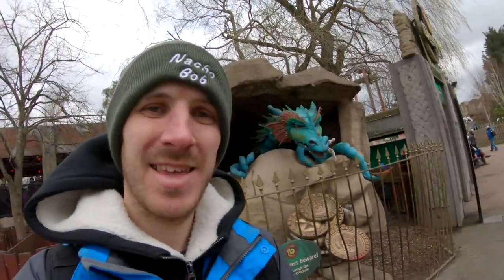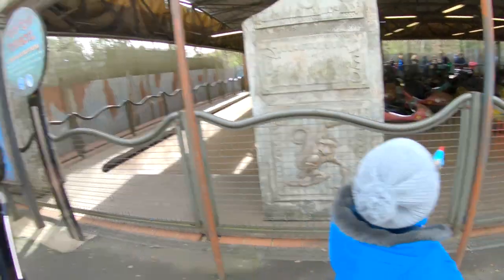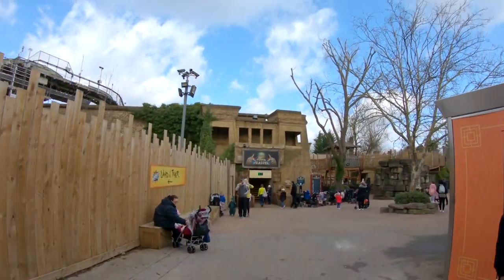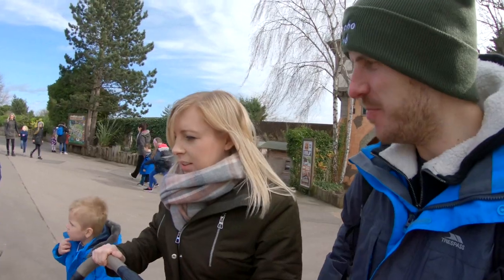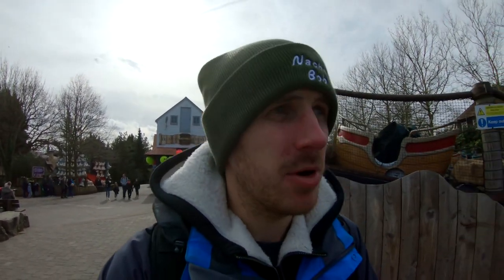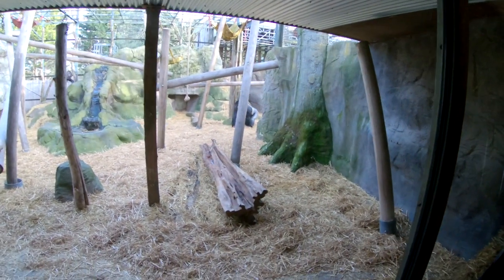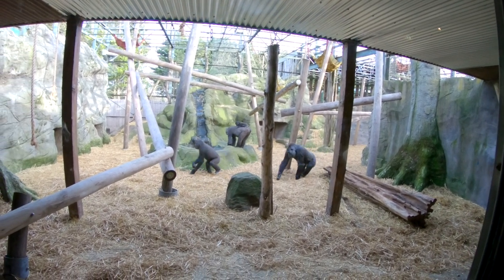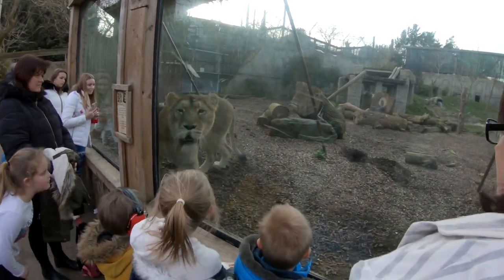Chessington World Of Adventures 2019 Annual Pass Day Room On The Broom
We are at Chessington World Of Adventures for the official opening Annual Passholders day 2019 where we see some changes to the park as well as a glimpse at Room on the Broom. We also see some celebrity faces whilst on park!